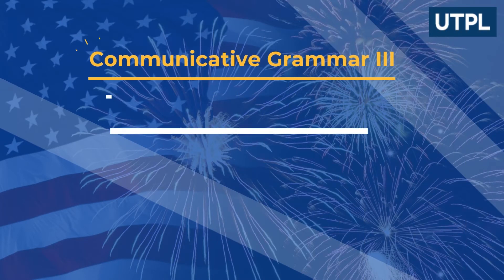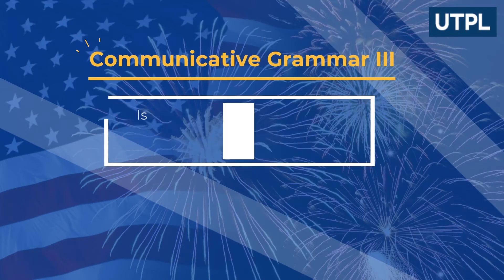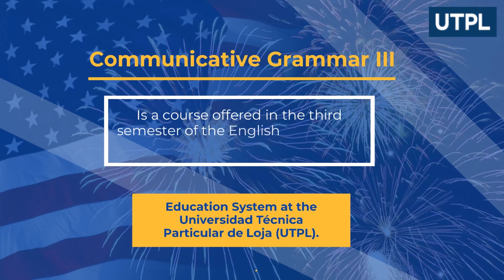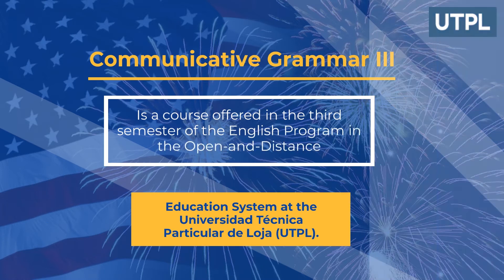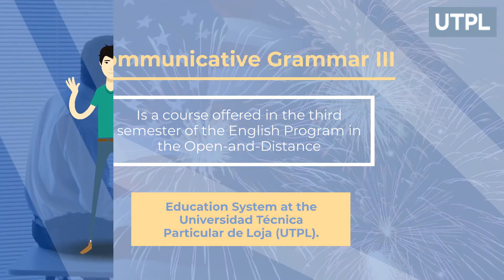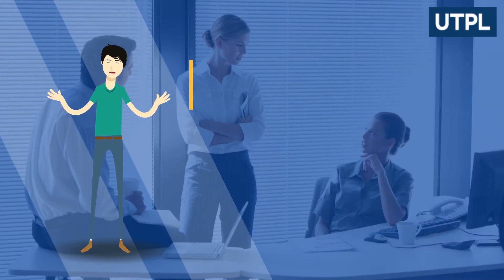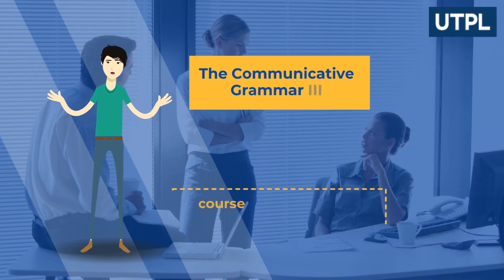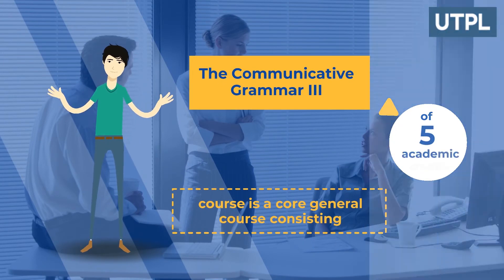Communicative Grammar III